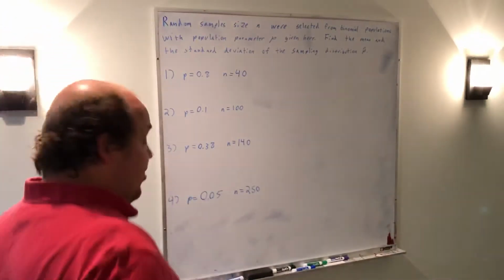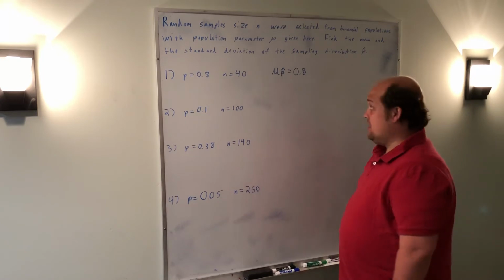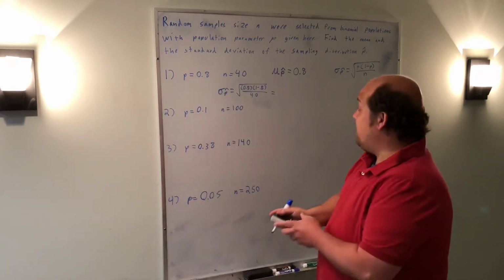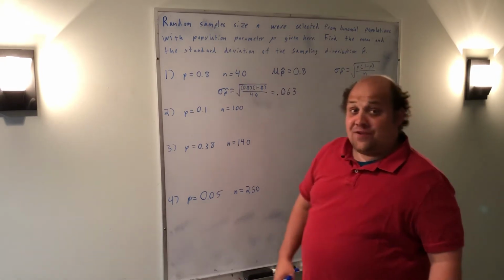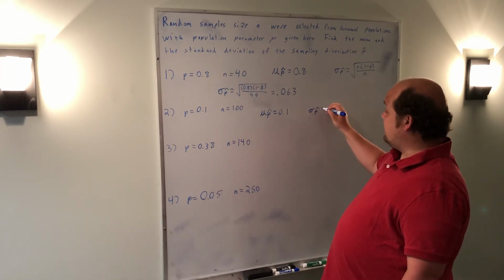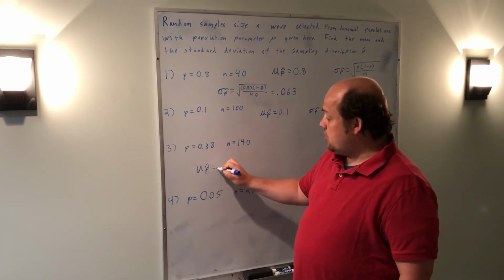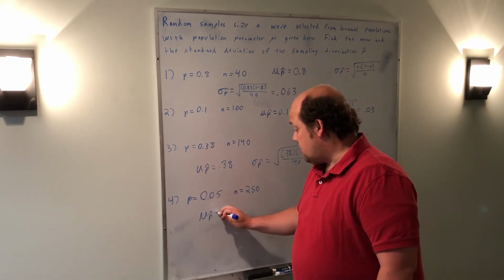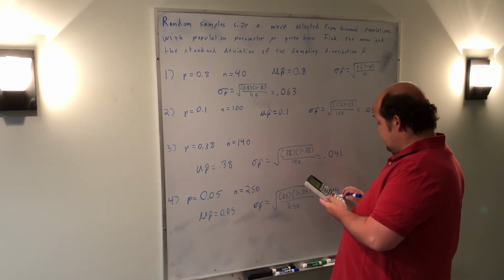MH203 Classwork 7.5 Part 1